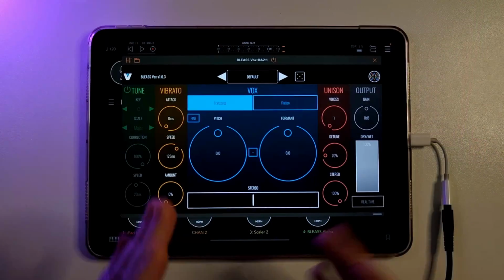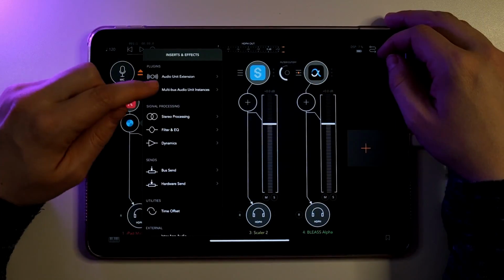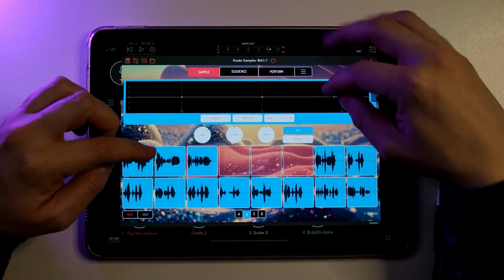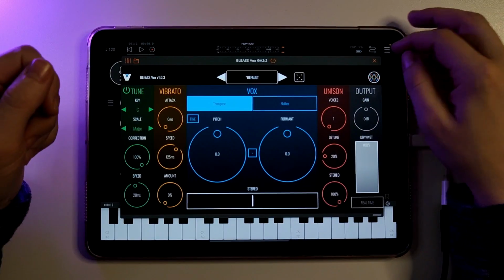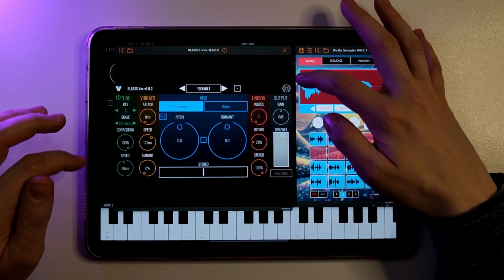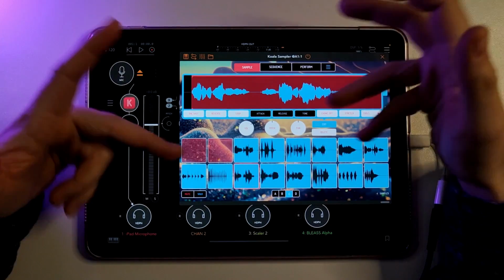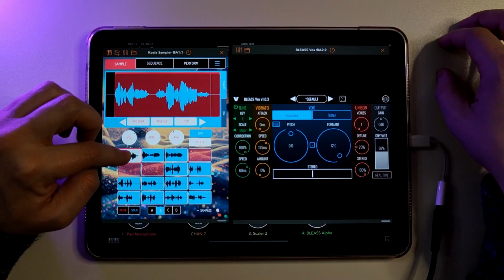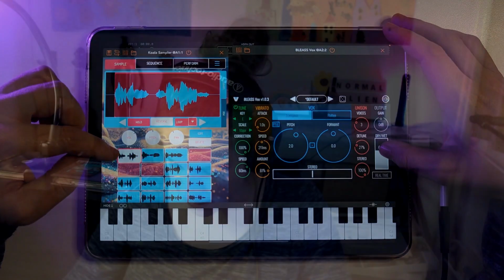How I used BLEASS Vox - Key & Scale detection, resampling in Koala in AUM + some advice 😄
When I first tried the @BLEASS Vox, I wasn't sure if I would use it. But today I tried it for one private project and had to deal with a problem with scales and keys which I thought could be really useful for others. I also tried a new way of resampling in Koala. And because Vox made me think a lot, you'll also find some thoughts on autotune and singing in the video 🙂

I'm sorry about the clipped audio, I forgot to set the gain in the OBS right 🤦🏻‍♀️

00:00 My first thoughts and introduction
05:33 What you'll see in the video
06:58 Sending vocals from Koala to Vox (I made a mistake here - made it unecessarily complicated, you can put Vox directly into the koala channel)
08:23 FINDING A KEY WITH SCALER 2
- 10:38 How it sounds with the default settings 👎
- 11:41 Finding and playing the melody
- 13:16 How the "chromatic" settings work
- 14:34 Detecting in Scaler 2
16:14 How to make the voice more natural
17:30 Resampling - please, watch this video because I did it unecessarily complicated as I forgot that I am in a different project already 🤰🧠😅
19:45 OTHER FEATURES AND THEIR USE
- 20:17 Formant, dry/wet mix
- 20:44 When you need to fix a vocal
- 22:55 Pitch shift - key change
- 23:27 Vibrato & Chorus
24:25 How Vox can help

You can get my vocal samples and more on my

Every tiny bit of support makes a huge difference, thank you 🙏